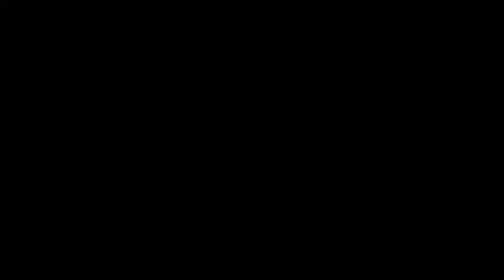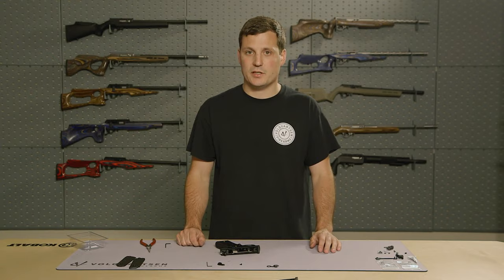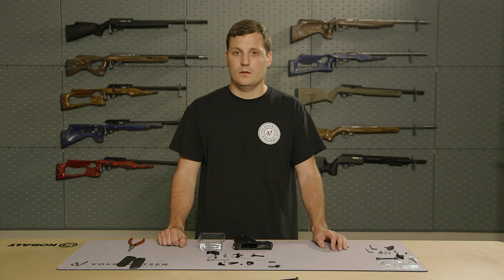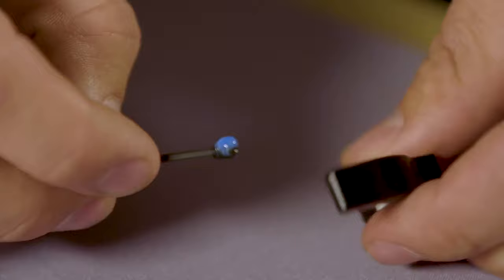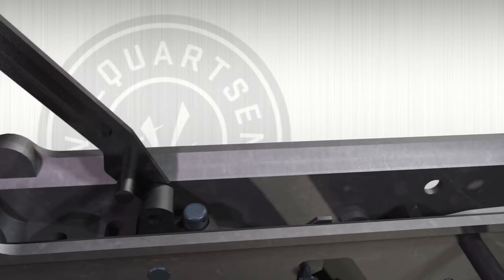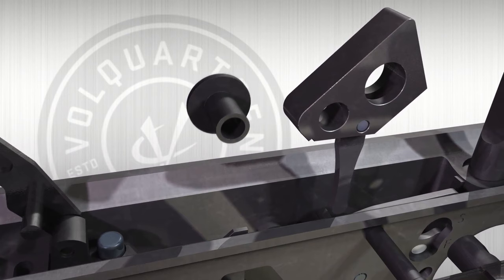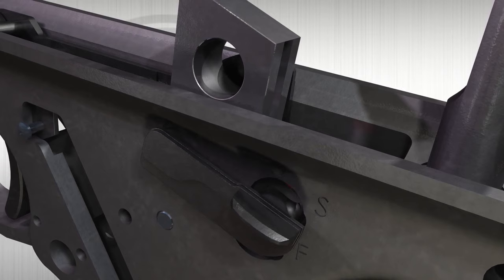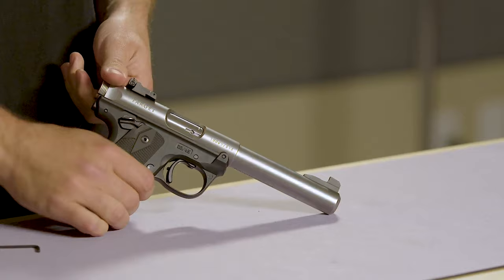Accurizing Kit for the Ruger® MK IV™ Installation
**IMPORTANT INSTALLATION UPDATE!**
Your Accurizing Kit comes with 3 spacers, but not all spacers are used, depending on your specific pistol.

The spacers are: (2) stainless spacers, of different thicknesses. You may optionally use one of these spacers in step 6 on the hammer bushing. Ruger frame dimensions vary, so we provide two choices for you to select the best fit for your specific frame.

(1) black spacer. This spacer is for 22/45-style frames only and is used in assembly step 1 between the sear and spring.

In this video we look at the installation process of our Volquartsen Accurizing Kit for the Ruger® MK IV™.

The complete drop-in kit comes complete with our CNC Machined Disconnector, Target Hammer, Hammer Bushing, Target Sear, Target Trigger with plunger and spring. It also comes with pretravel and overtravel adjustments.

The Accurizing Kit for the Ruger MK IV will provide a crisp, clean 2.25lb trigger pull. This kit will eliminate the magazine disconnect.